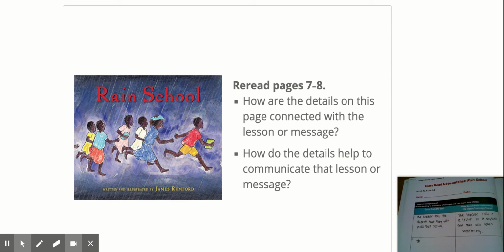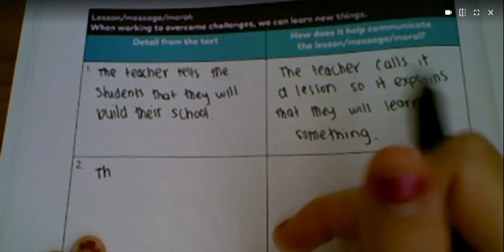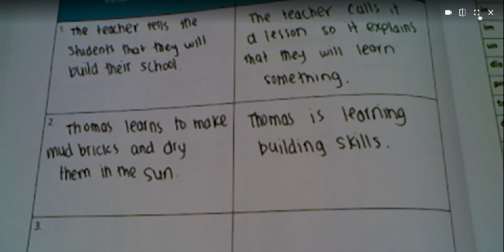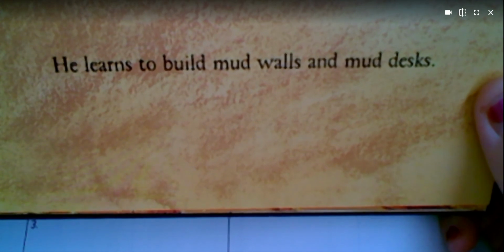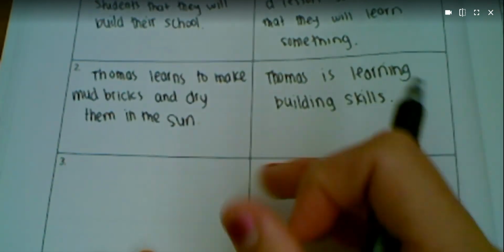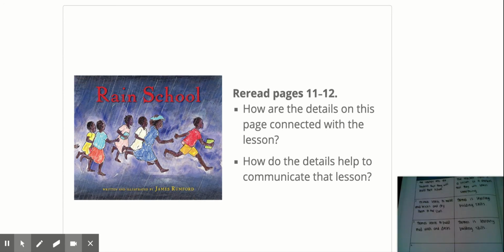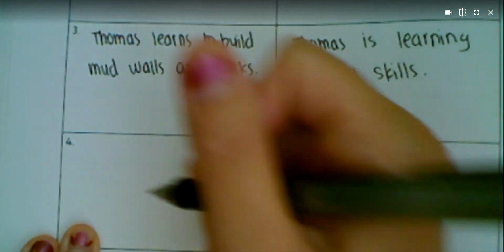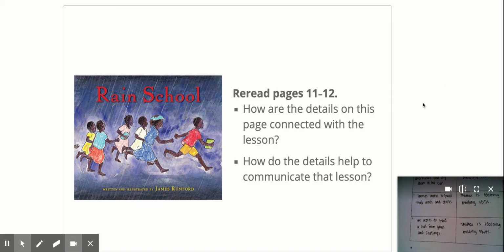M1U1L5- Pg. 8 Part 2